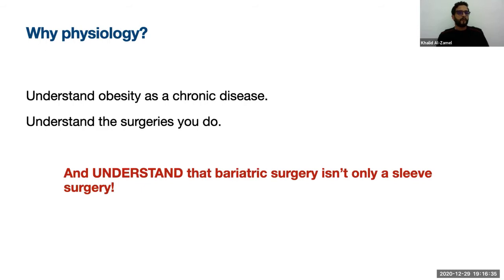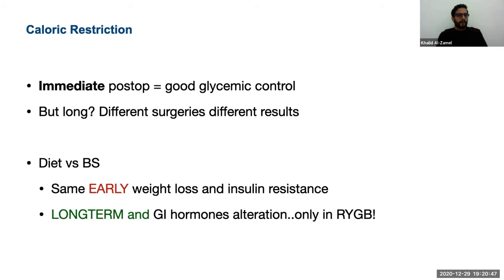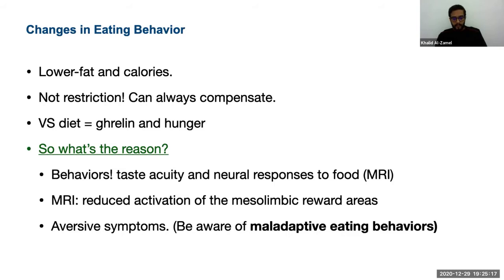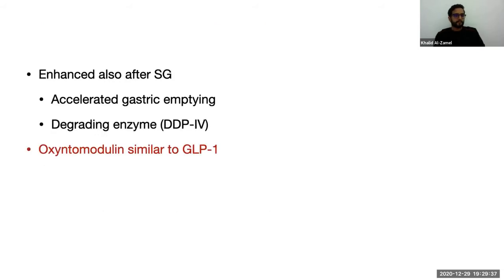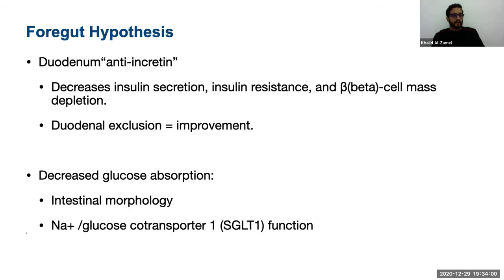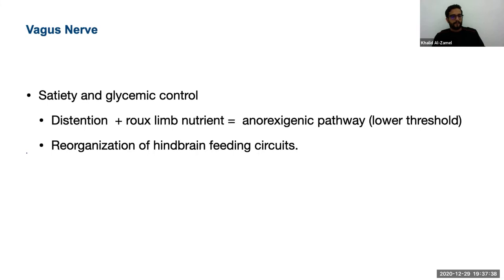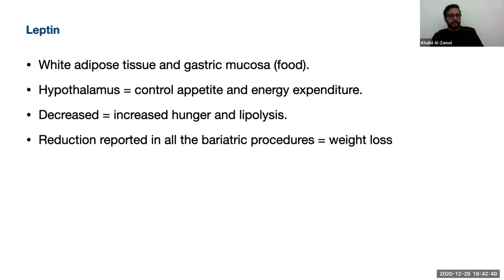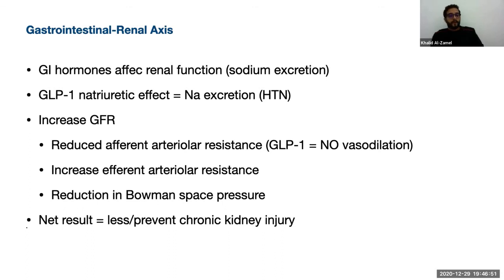Bariatric Series: Pathophysiology of Bariatric Surgeries